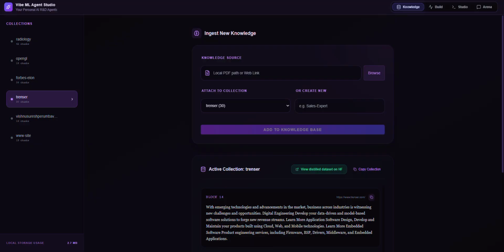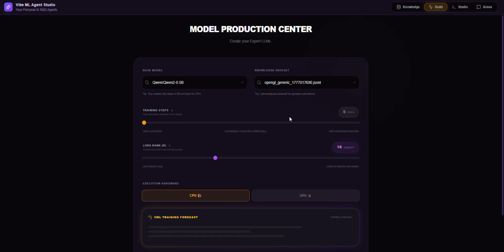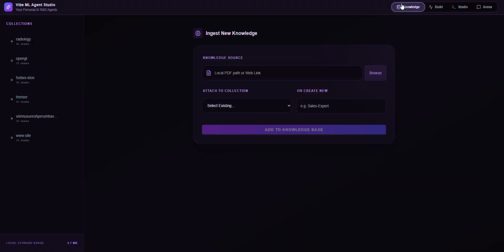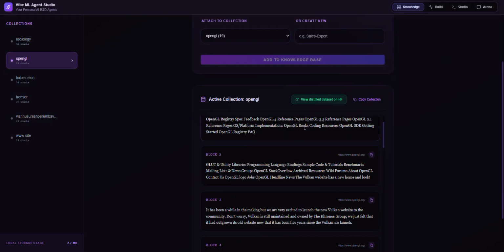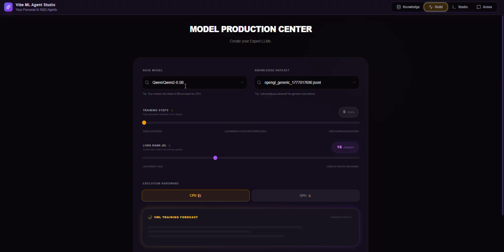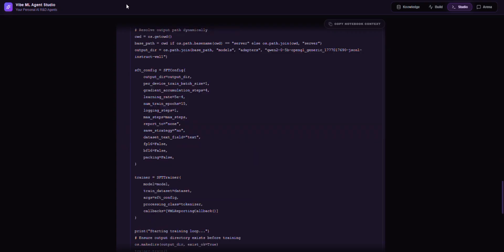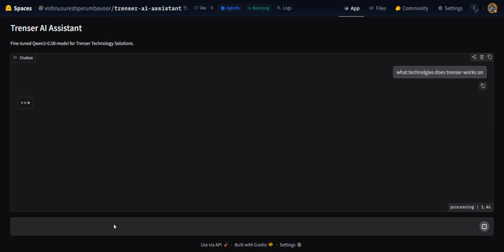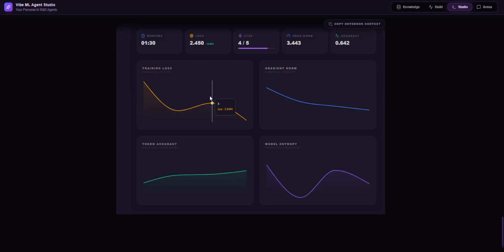Vibe ML Studio 1.0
Discussing Vibe ML Studio initial implementation, future plans, workflows